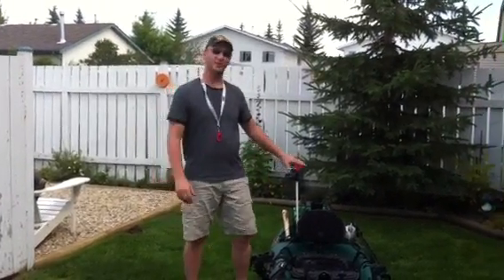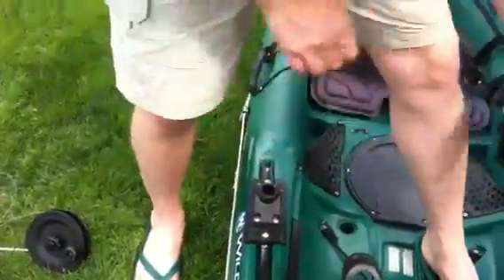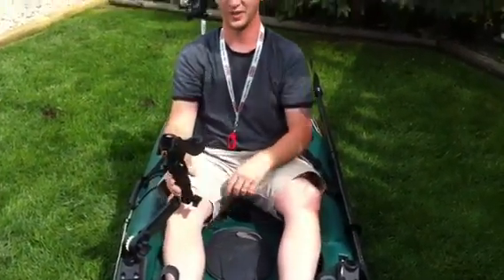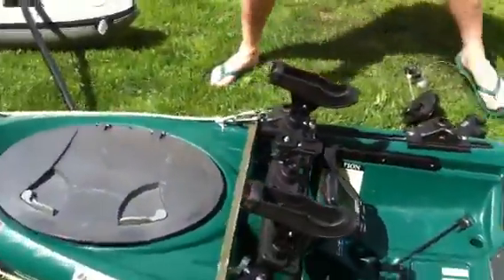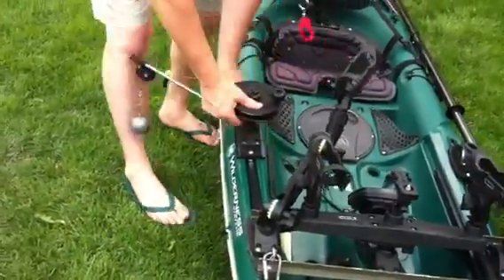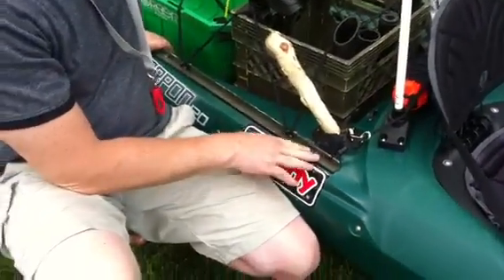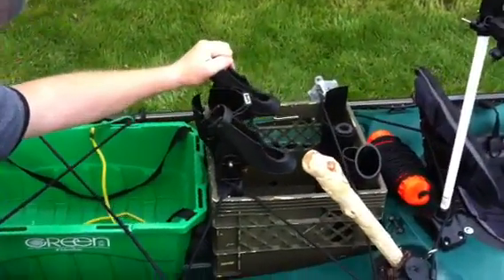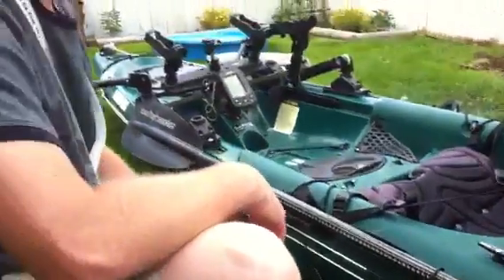Wilderness Systems Tarpon 120 Angler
Here is a video showing the trolling/spin set up I have used on my Tarpon 120.

Huge thanks to Scotty for the great products.